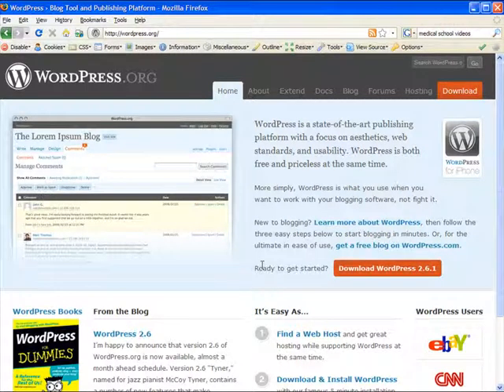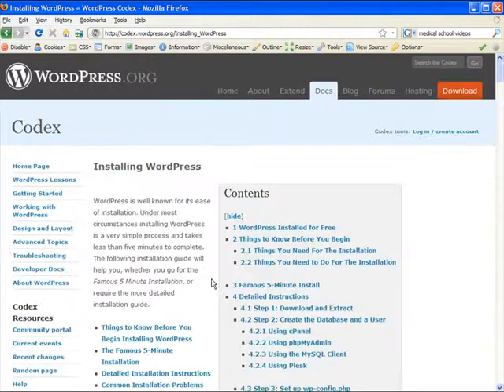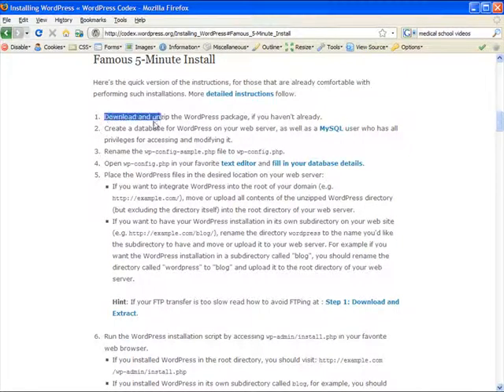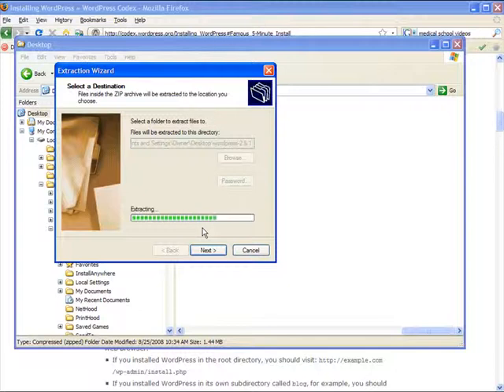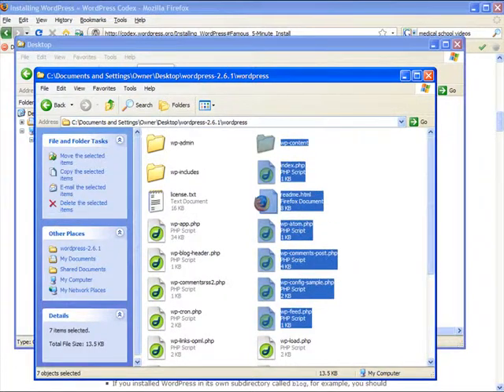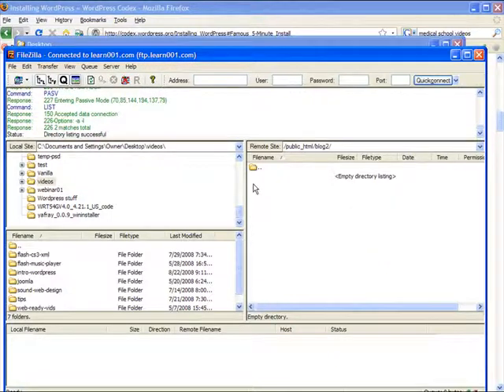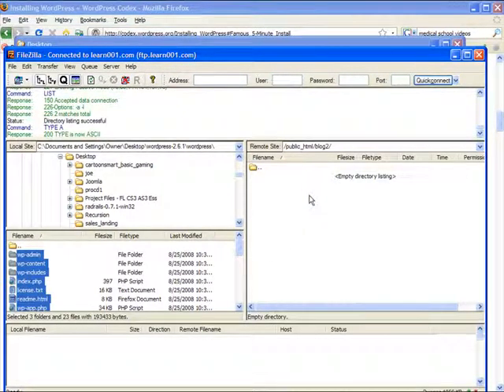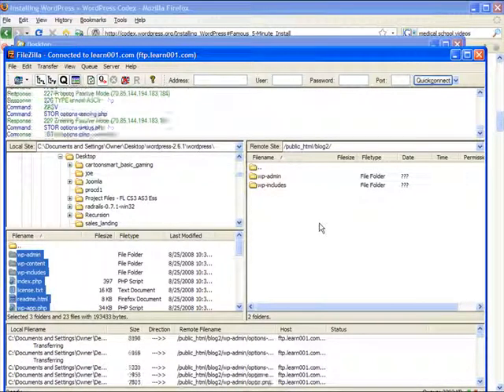WordPress Manual Installation Part 1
In this video, Craig begins the manual installation of WordPress by downloading the necessary files and then uploading them to his web server.